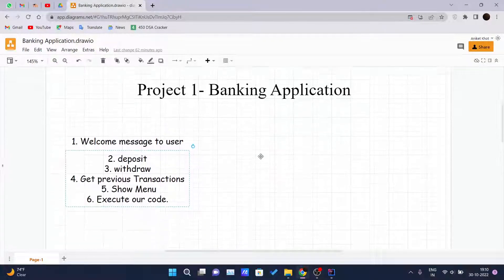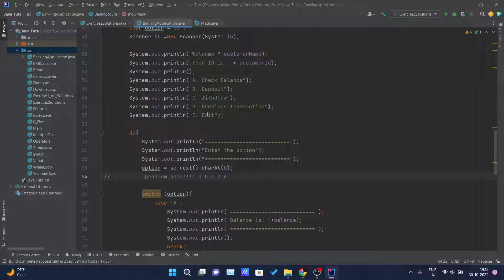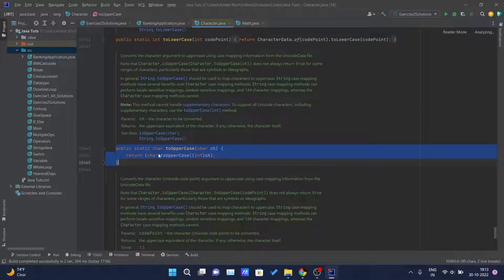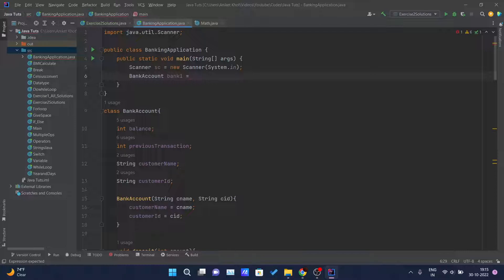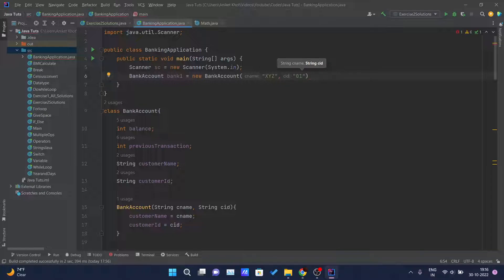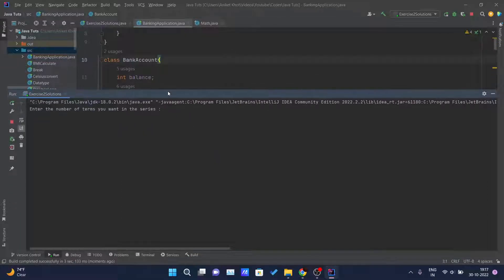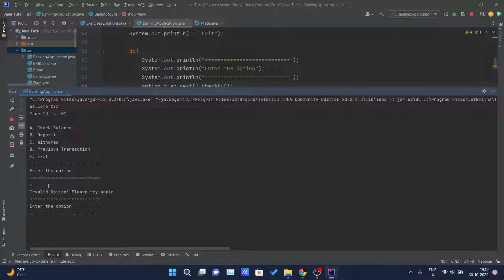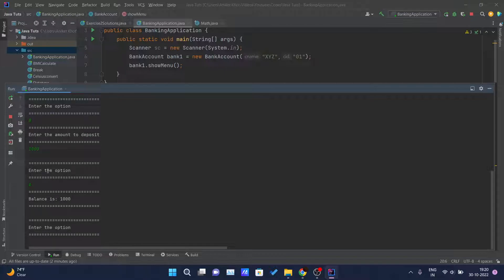Java Project Banking Application 5 Running Our Project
Hi, Welcome to the another video of java tutorial series. So today in this video I have discussed about the part5 of the banking application in java in detail.
Happy Learning 😊